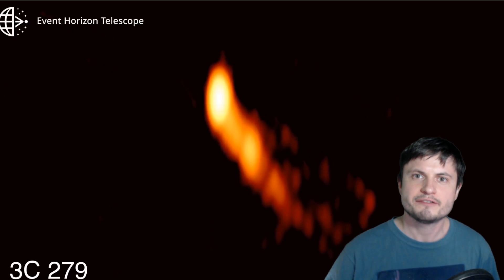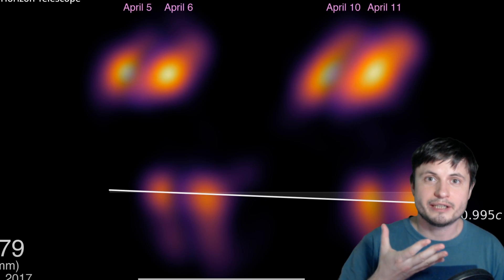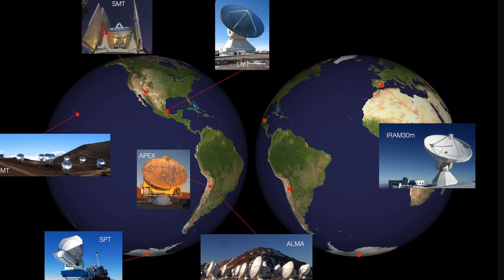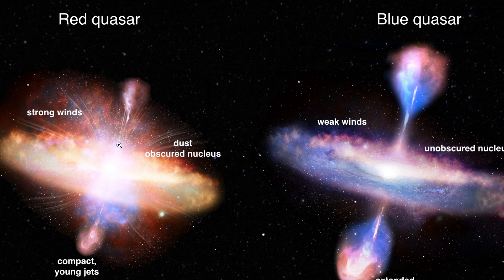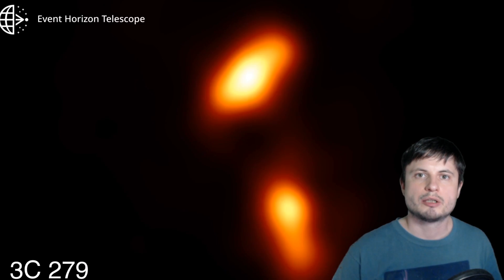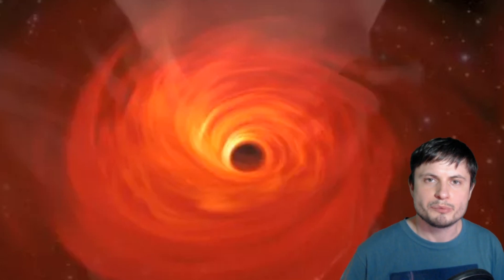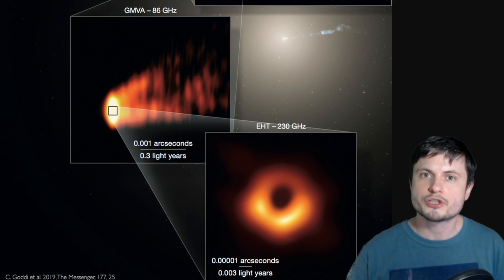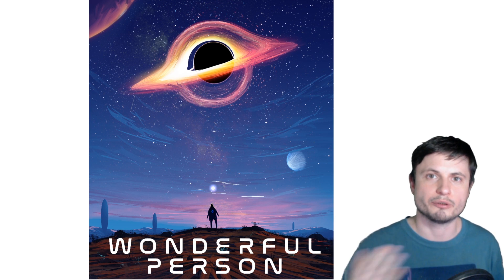The Jets From This Massive Blazar Move at 20x Speed of Light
Hello and welcome! My name is Anton and in this video, we will talk about new discoveries coming out of the Event Horizon Telescope (EHT) and the observations of the astrophysical jet that moves unusually fast coming out of a distant blazar.

1GFiTKxWyEjAjZv4vsNtWTUmL53HgXBuvu

Specifically, great thanks to the following members:

Morrison Waud
Vlad Manshin
Mark Teranishi
TheHuntress
Ralph Spataro
Albert B. Cannon
Lilith Dawn
Greg Lambros
adam lee
Gabriel Seiffert
Henry Spadoni
J Carter
Jer
Silver surfer
Konrad Kummli
Nick Dolgy
UnexpectedBooks.com
Mario Rahmani
George Williams
Shinne
Jakub Glos
Johann Goergen
Jake Salo
LS Greger
Lyndon Riley
Lauren Smith
Michael Tiganila
Russell Sears
Vinod sethi
Dave Blair
Robert Wyssbrod
Randal Masutani
Michael Mitsuda
Assaf Dar Sagol
Liam Moss
Timothy Welter MD
Barnard Rabenold
Gordon Cooper
Tracy Burgess
Douglas Burns
Jayjay Volz
Anataine Deva
Kai Raphahn
Sander Stols
Bodo GraÃŸmann
Daniel Charles Smith
Daniel G.
Eugene Sandulenko
gary steelman
Max McNally
Michael Koebel
Sergio Ruelas
Steven Aiello
Victor Julian Castillo
xyndicate
Honey Suzanne Lyons
Olegas Budnik
Dale Andrew Darling
Niji
Peter Hamrak
Matthew Lazear
Alexander Afanasyev
Anton Newman
Anton Reed